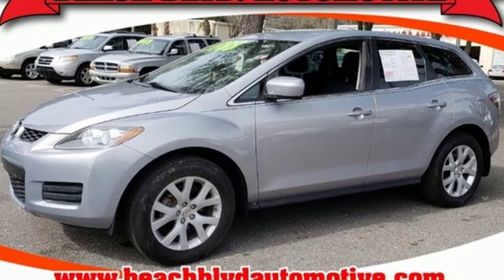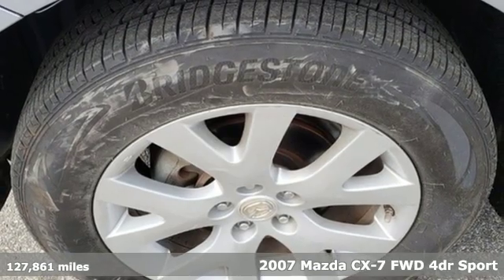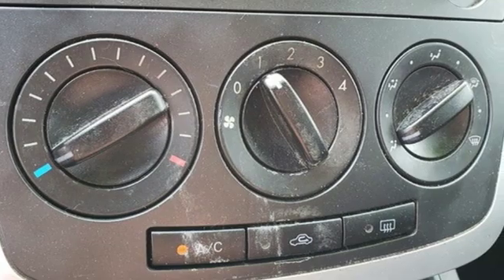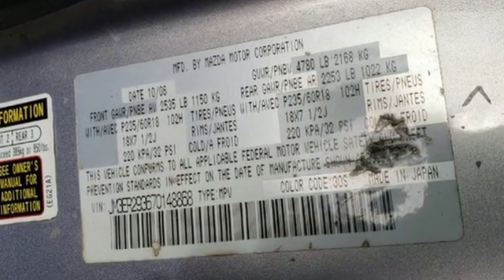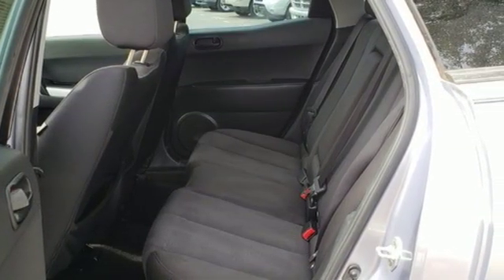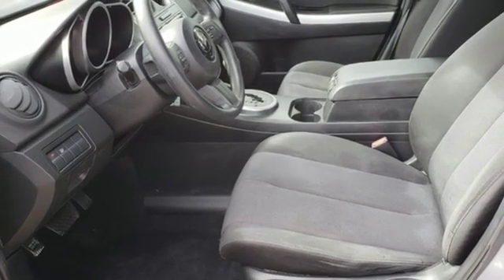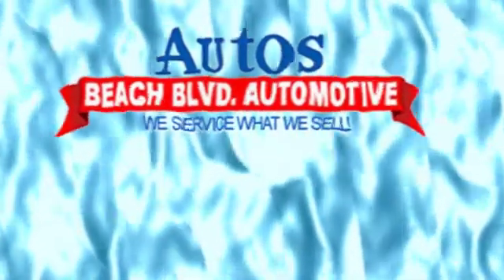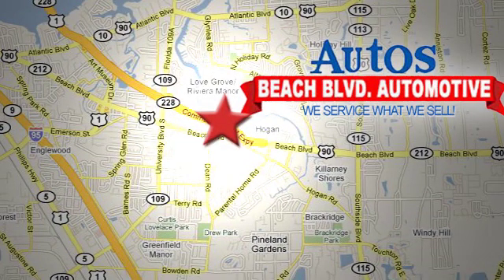2007 MAZDA CX-7 Jacksonville FL St. Augustine, FL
Year: 2007
Make: MAZDA
Model: CX-7
Trim: SPORT
Engine: TBO DISI 16V I4
Transmission: Automatic
Color: GRAY
Interior: BLACK
Mileage: 127861
Stock #: VIN8868
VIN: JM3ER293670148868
INCOME TAX SALE!! KING OF DEALERS! MILITARY DISCOUNT! HUGE SAVINGS!! WOW BRAND NEW MOTOR SCOOTERS $1095! NEW INVENTORY ARRIVING DAILY ON SALE! OVER 200 QUALITY VEHICLES UNDER $10,000! FAMILY OWNED AND OPERATED SINCE 1967 IN SAME LOCATION! WE SERVICE WHAT WE SELL BEFORE AND AFTER THE SALE! WE BUY CARS FOR CASH! TRADES WELCOME! CARFAX 1-OWNER VEHICLES AVAILABLE! CARFAX ON EVERY VEHICLE! CALL FOR AVAILABILITY! FACEBOOK, TWITTER, YOU CAN GET THE BEST OF US! BEACHBLVDAUTOMOTIVE.COM REAL IN HOUSE FINANCING FOR GOOD OR BAD CREDIT! WE FINANCE! *PRICE GOOD ONLY FOR DAY OF PUBLICATION *LISTED CASH PRICE PLUS P.D.I. FEE OF $499, STATE AND LOCAL TAXES, TAG, REGISTRATION FEES, AND TITLE FEES 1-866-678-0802

Address:
6833 Beach Blvd